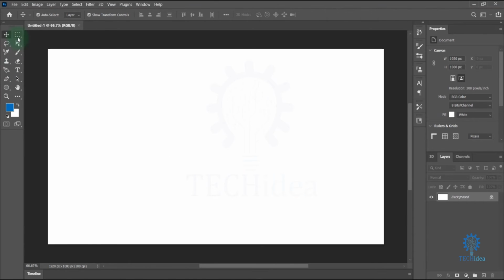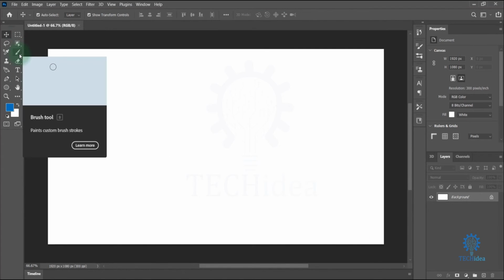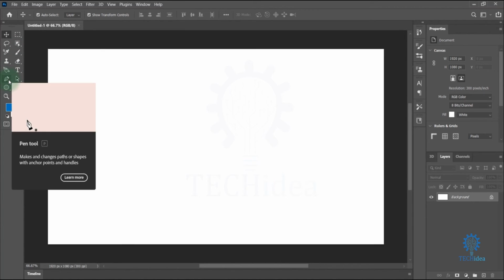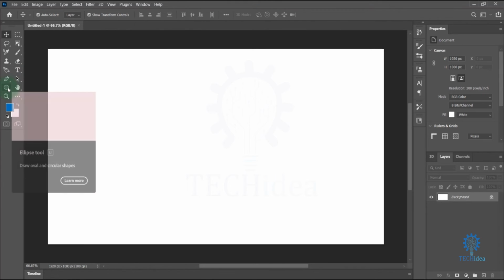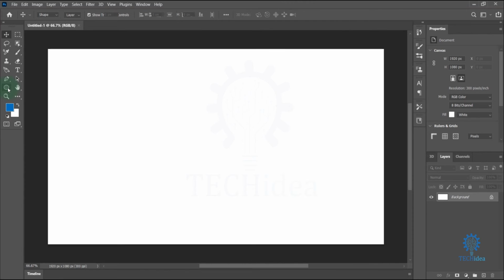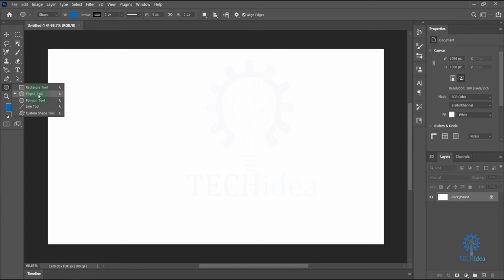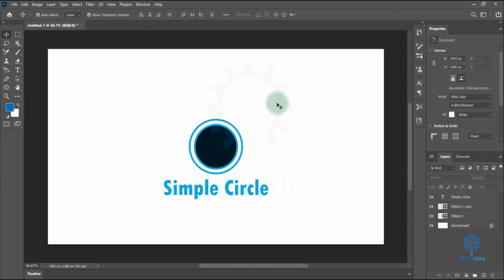How to Make a Logo in Photoshop (2025)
Hey Guys! Best wishes !! Today We will show you " "?